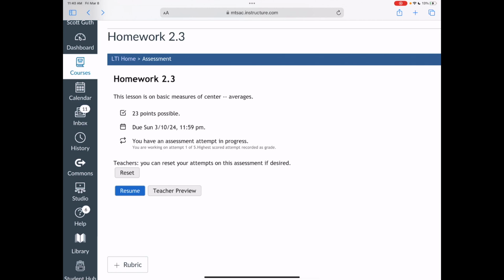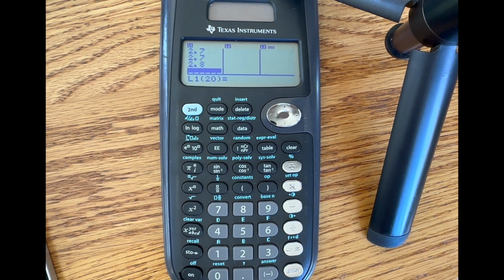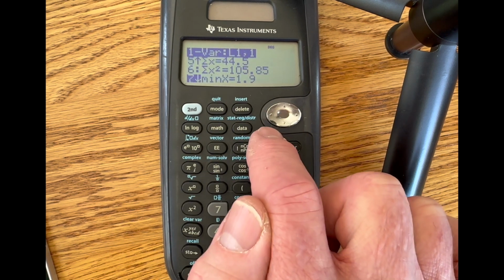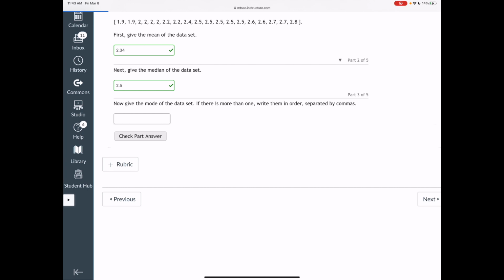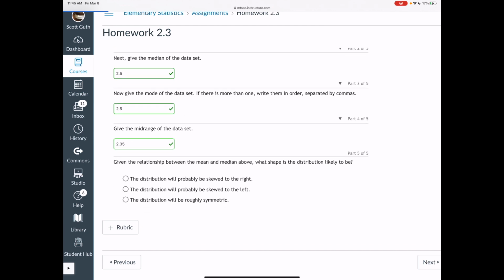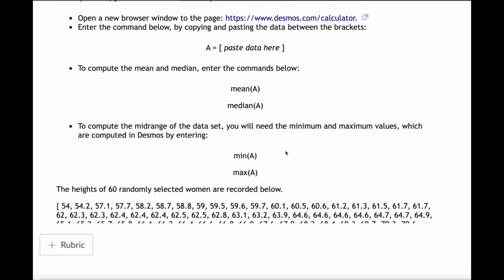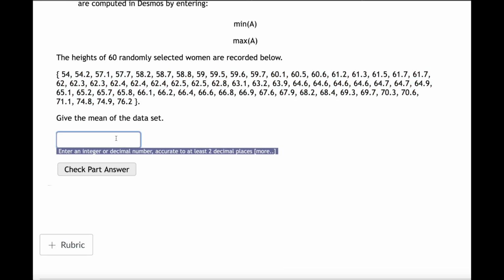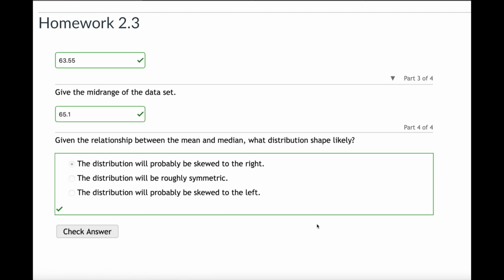Section Two Point Three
This section is on measures of center.